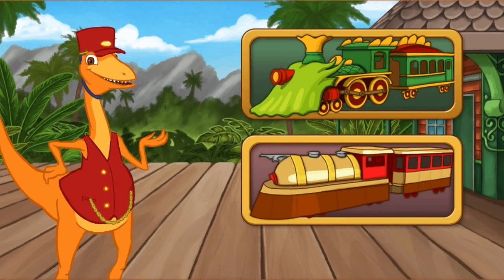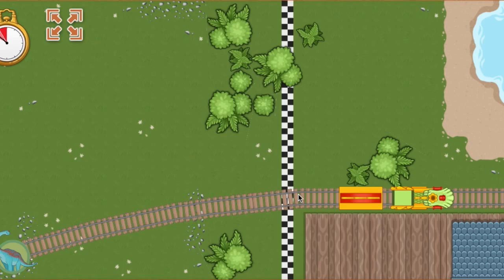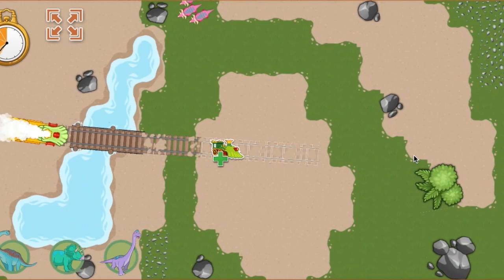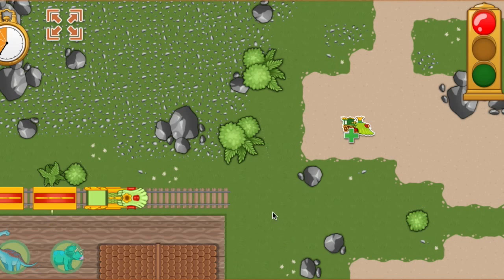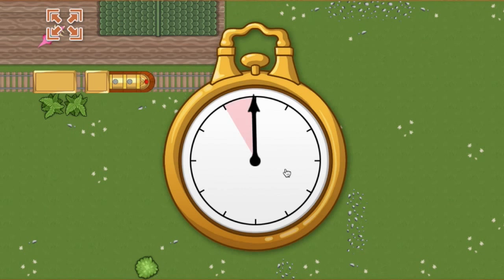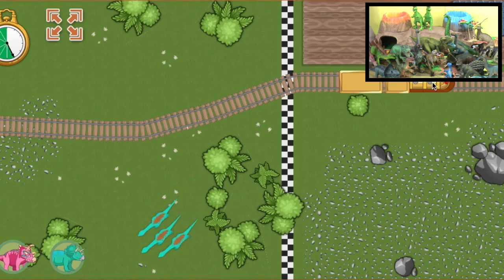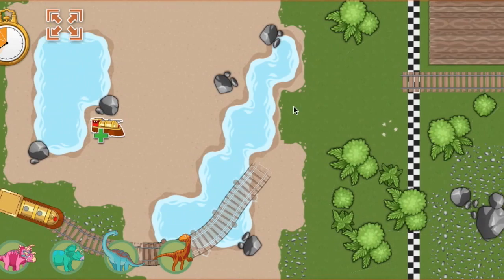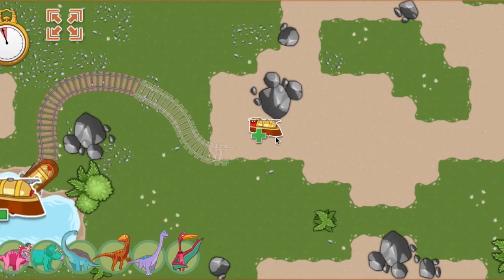Dinosaur Train Game - STATION RACE - Game play (Learn About Dinosaurs)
Help Mr. Conductor stay on schedule by building track from station to station for the Dinosaur Train and the Rocket Train! Pick up passengers along the way and learn about all kinds of dinosaurs, including pteranodon, argentinosaurus, quetzalcoatlus, sauroposeidon, spinosaurus, triceratops, kosmoceratops, and deinonychus!